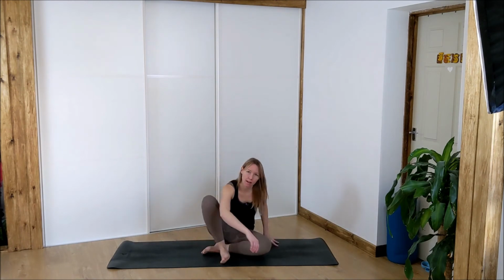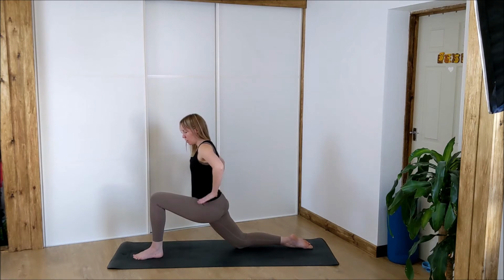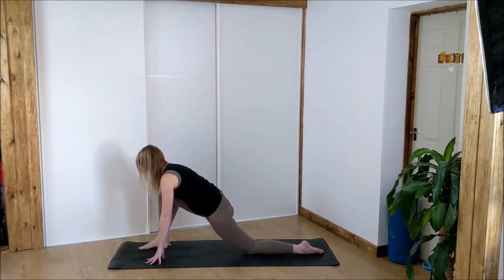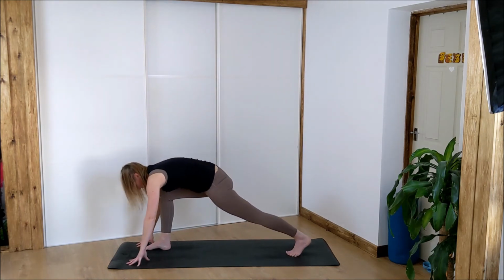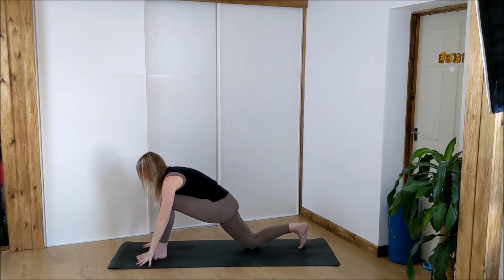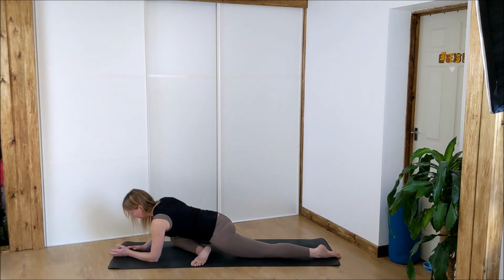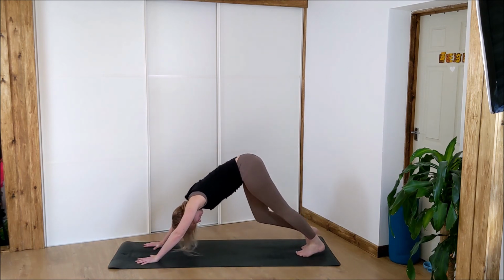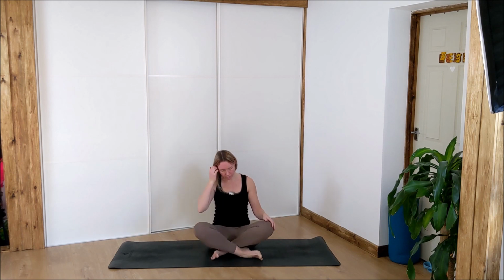15 Minute PIGEON POSE online yoga class - open up the hips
Welcome to a short yoga class Focusing on Pigeon Pose. Make sure to use some props and look after your body always.

If you like these classes and would like longer versions, please sign up to my membership. Link is below.

Namaste!

Yoga is for everyone & my videos aim to be no different; whether you're an absolute beginner, or well practised, I hope to create videos that are rewarding, challenging & considerate of your physical & mental well being.

As with all exercise programs, when using my videos, you need to use common sense, listen to your body & not over exert yourself.  To reduce and avoid injury, you will want to check with your doctor before beginning any fitness program.  By performing any of the exercises & routines in these videos, you are performing them at your own risk.  Leah will not be responsible or liable for any injury or harm you sustain as a result of your following these videos, or other media created by Leah, including but not limited to, emails, videos and text.